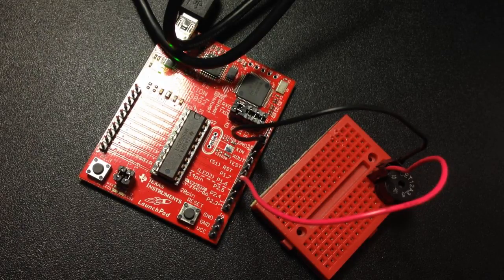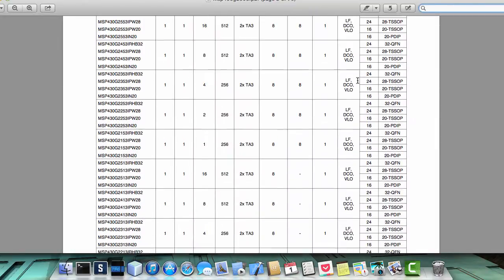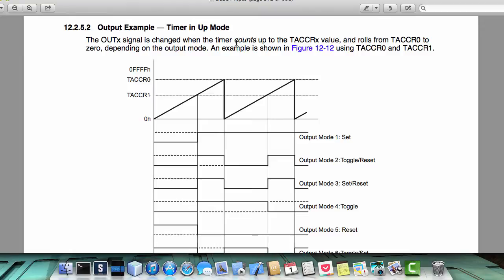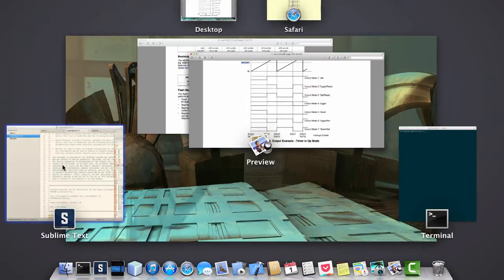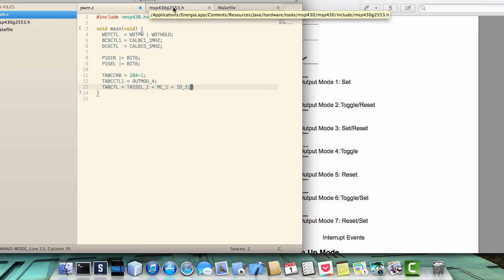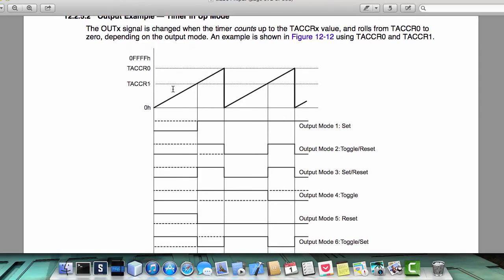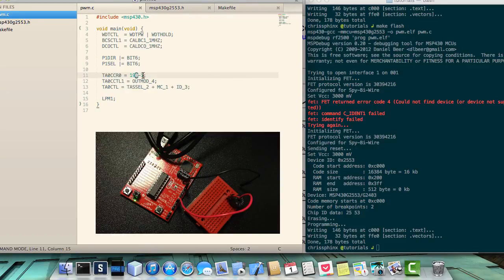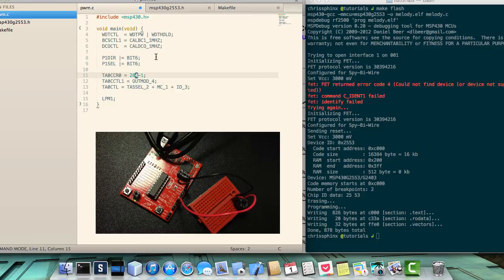Pulse Width Modulation Tutorial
Tutorial for driving the piezo element with a PWM signal from the MSP430.

Sorry about the fan noise.